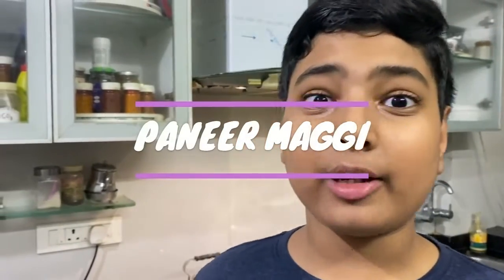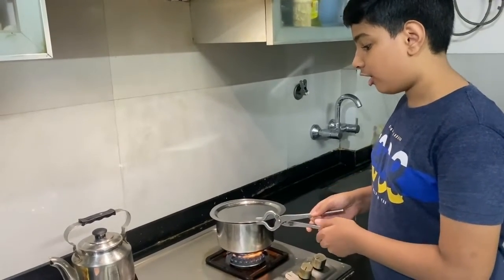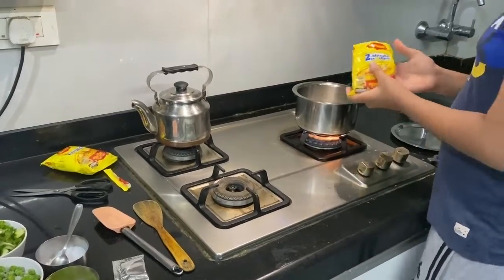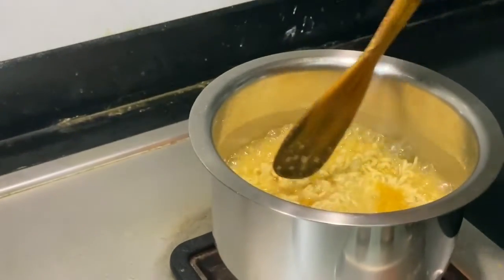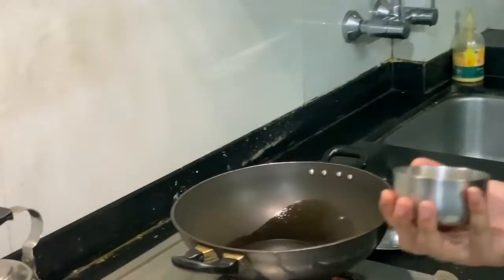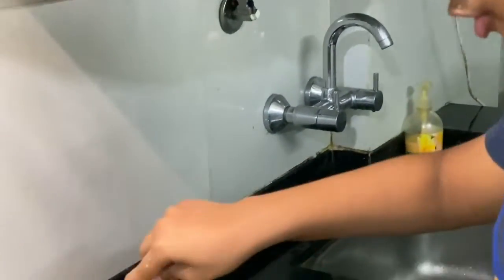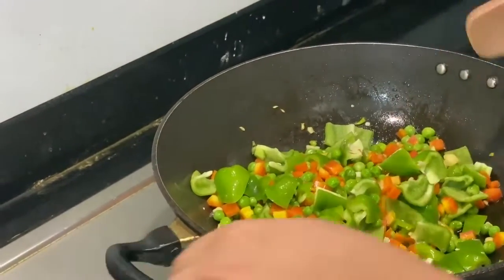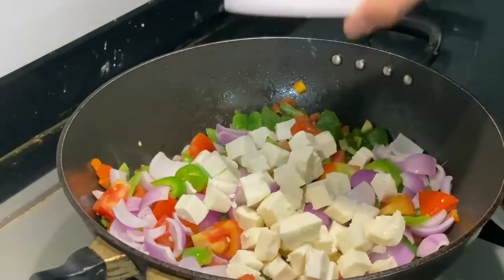THE TASTIEST PANEER MAGGI IN THE WORLD AND IT IS ALSO VERY HEALTHY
IN THIS VIDEO I AM MAKING PANEER MAGGI
THIS IS THE MOST TASTIEST MAGGI YOU WOULD HAVE EVER TASTED AND IT IS VERY HEALTHY IT HAS MANY VEGETABLES
THE INGREADIENTS ARE:
1. MAGGI
2. PANNER
3. CAPSICUM
4. TOMATO
5. CARROT
6. PEAS
7. CHILLI
8. ONION
9. SALT
10. OIL
11. WATER

I AM THE MAKER OF THIS SECRET RECIPE AND YOU WONT GET IT ANYWHERE ELSE ON YOUTUBE
I HOPE YOU ENJOY THIS VIDEO AND DO TRY THIS RECIPE AT HOME